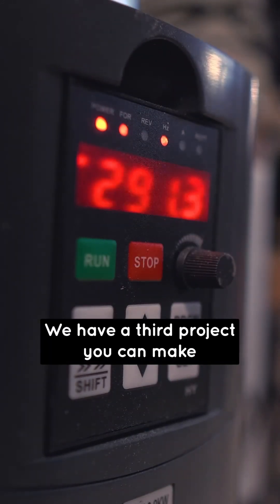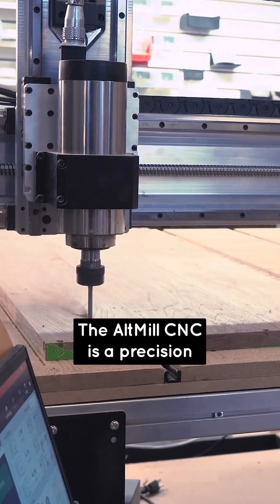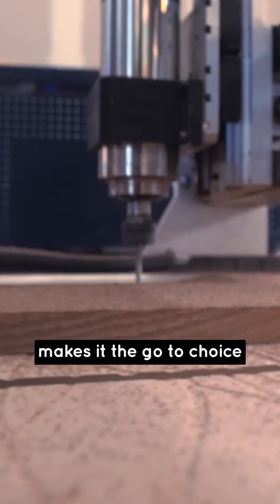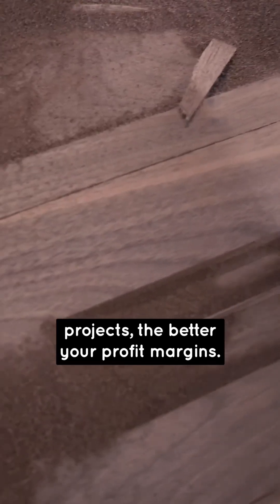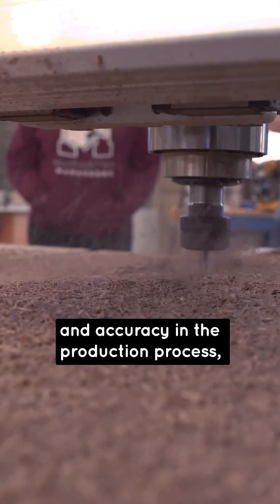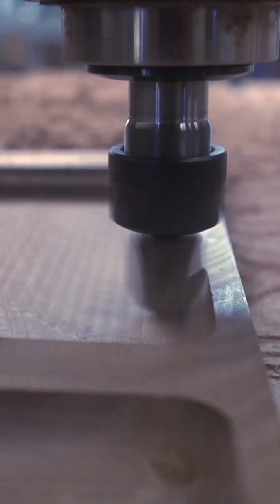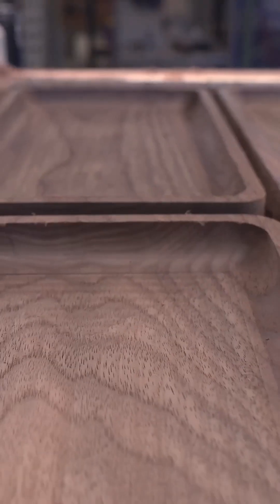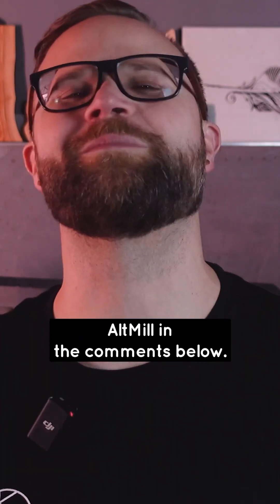Maximize Manufacturing Efficiency with AltMill CNC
Eager to streamline your mass-production projects with precision and efficiency? Turn to the AltMill CNC for all your needs! Unlock the full potential of the AltMill for crafting high-quality mass-produced products.